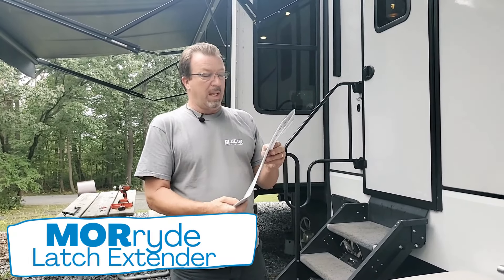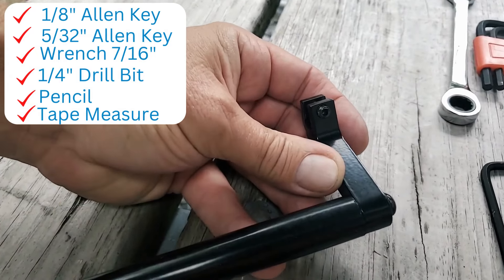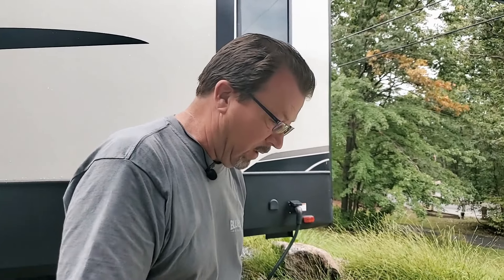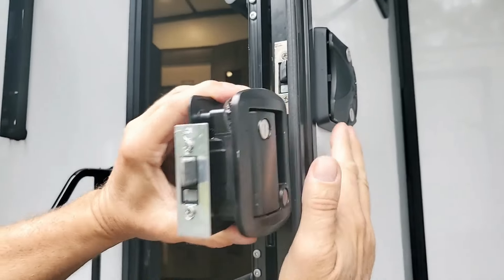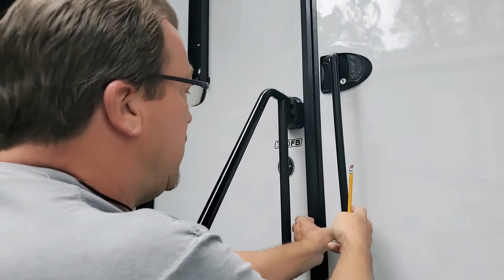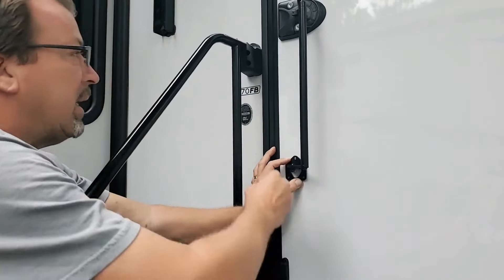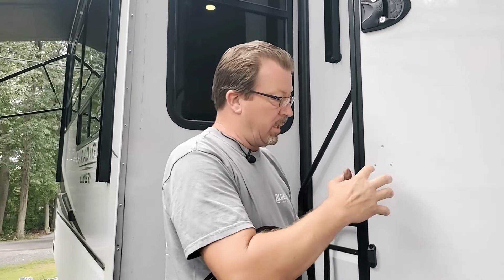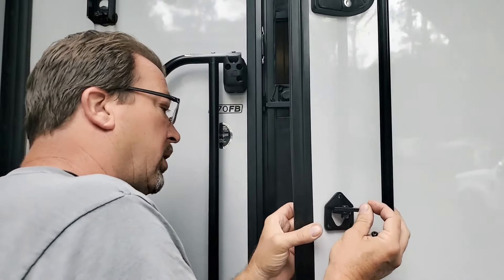💥AVOID THIS PROBLEM! Don’t be a victim to your RV steps! DIY EASY latch extender solution!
Avoid falling victim to the dreaded RV steps. DIY easy installation tips of the MORryde latch extender. It can help prevent falling down those dreaded RV steps.
👉MORryde offers a longer handle and more gripping surface. Easy to reach and open the door without taking steps up and down, just to open your RV door.
👉This easy installation process will take less time than picking yourself up off the ground. DIY easy solutions. Easily attaches to the door lock, creating a longer handle!

Making your Amazon purchases here doesn’t cost you more.

It’s a way for you to help your favorite creators! It doesn’t cost you anything. We share information and our honest opinion and your thanks, is clicking the link to purchase the amazing product you were going to purchase anyways. We appreciate you!

Intro Video Creator: Lavana Korr